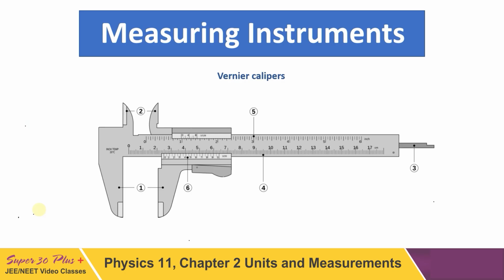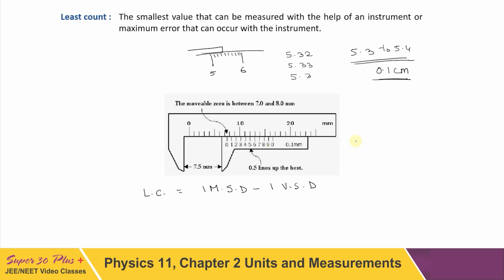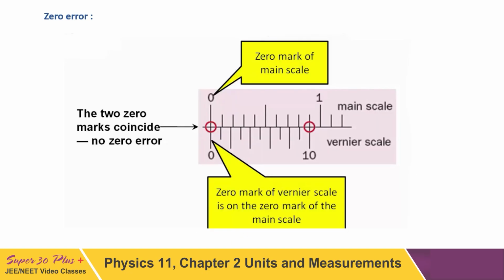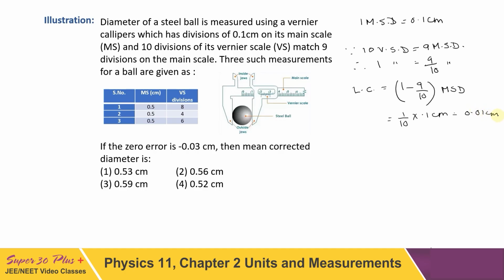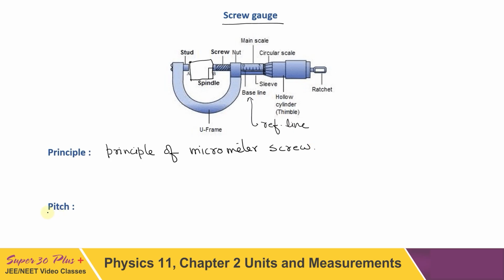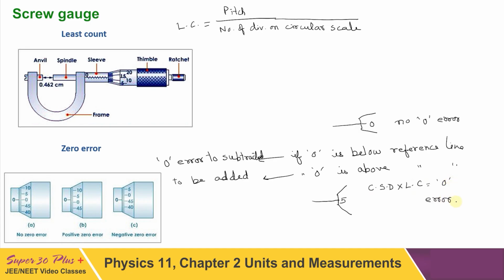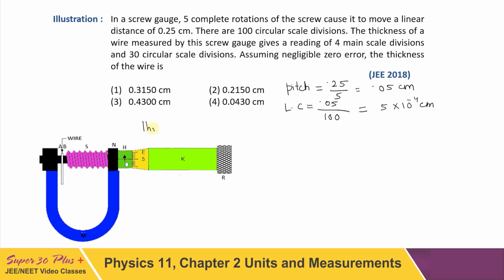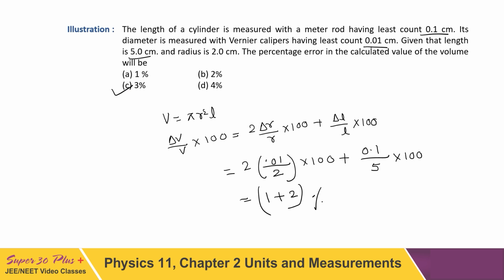Physics Class-11 | Chapter-2 Units and Measurements Part-5 | Part Measurement | JEE/NEET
Welcome to Super 30 Plus! 🚀 In this fifth part of Chapter 2 – Units and Measurements for Class 11 Physics, we discuss Part Measurement, a key concept for JEE and NEET preparation. 📚✨

‼️➖ 𝐏𝐋𝐀𝐘𝐋𝐈𝐒𝐓'𝐒 𝐋𝐈𝐍𝐊 ➖‼️